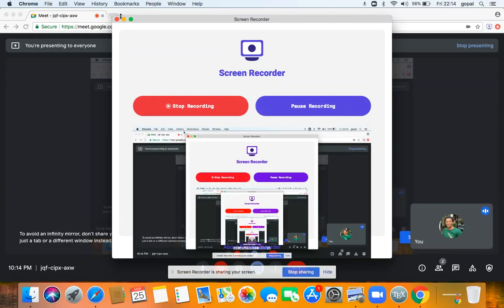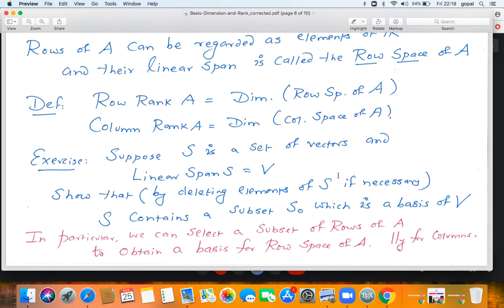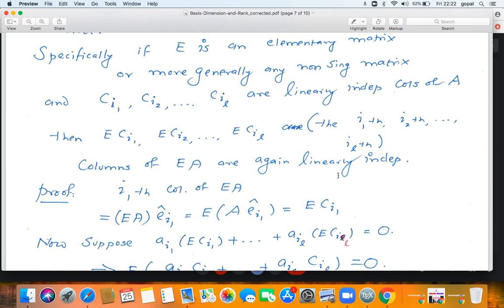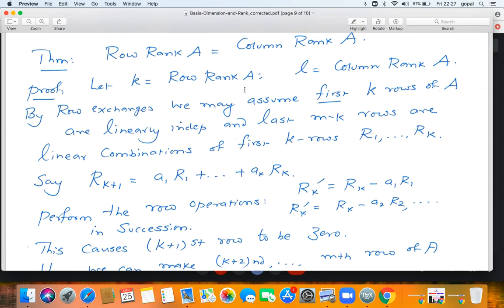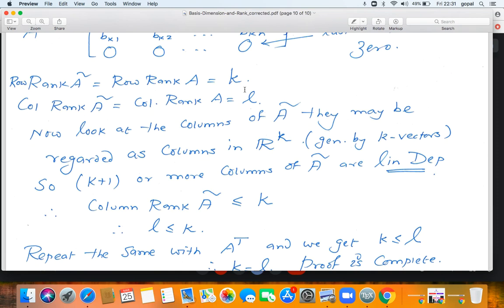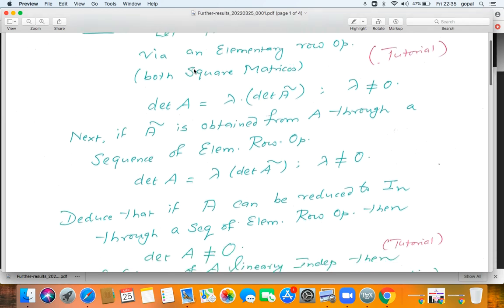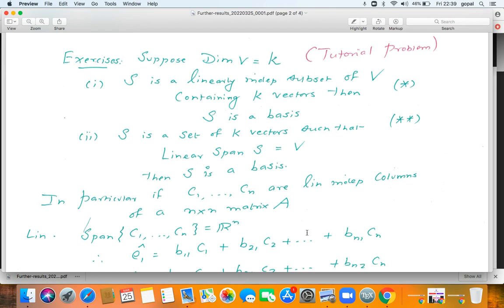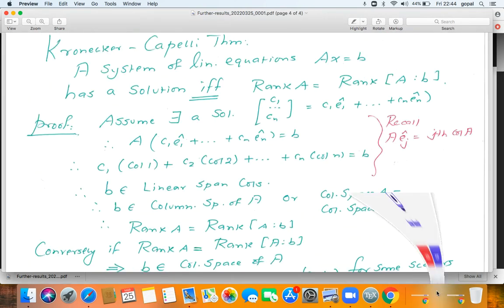MA106 Lecture5A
Linear Algebra MA106 Gopala Krishna Srinivasan